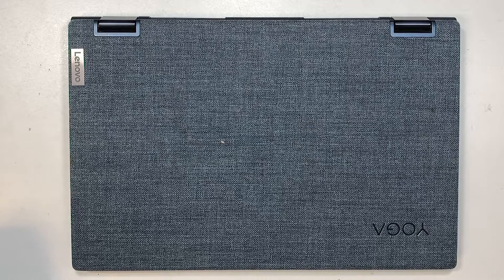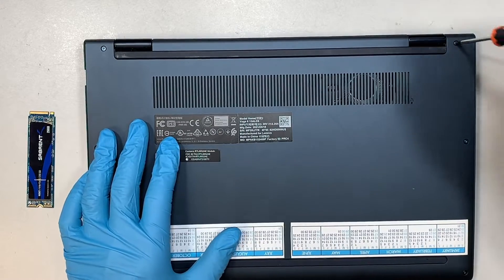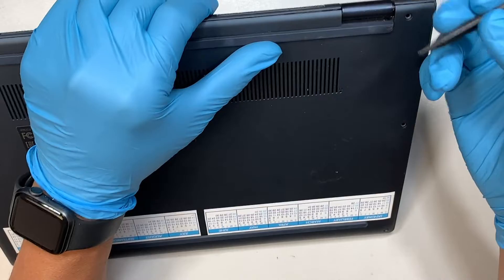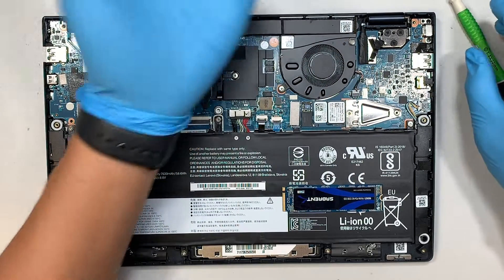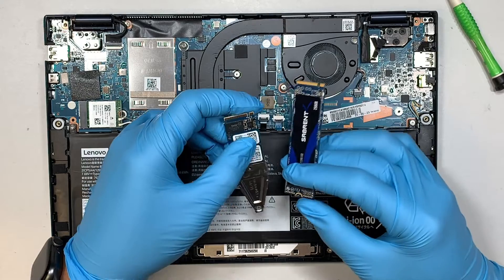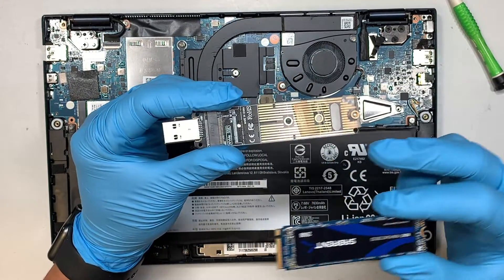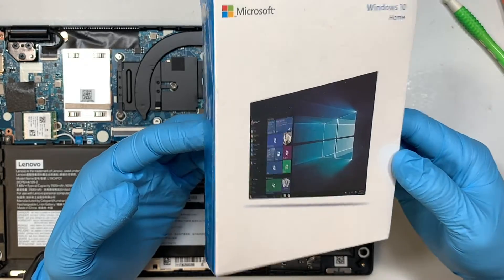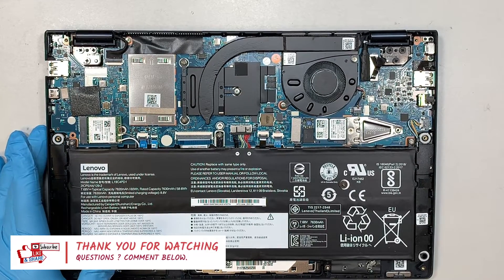Lenovo Yoga 6 Increase Storage NVMe M2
Are you looking for higher NVME M2 Storage upgrade ?

Unfortunately, this laptop does not allow to upgrade RAM.
RAM is built into the motherboard. Not able to upgrade more RAM.

The model for this is:
- Yoga 6 13ALC6

Where to buy battery replacement L19C4PD1 battery ?
Or try Ebay if Amazon does not ship.

Where to buy battery replacement LBV7227E battery ?
- Can't find on Amazon.